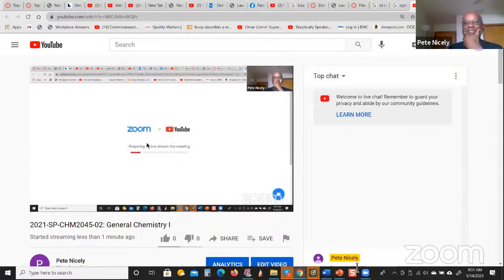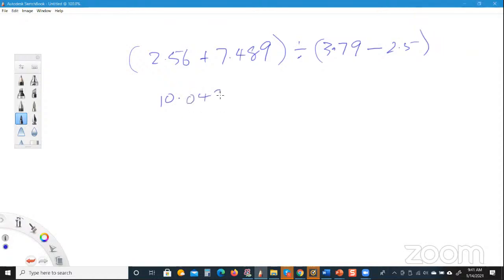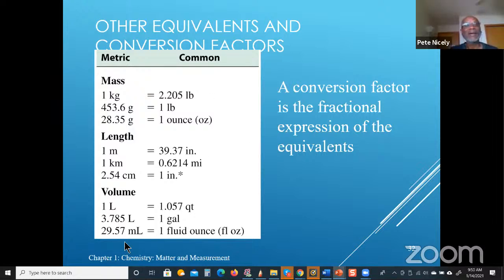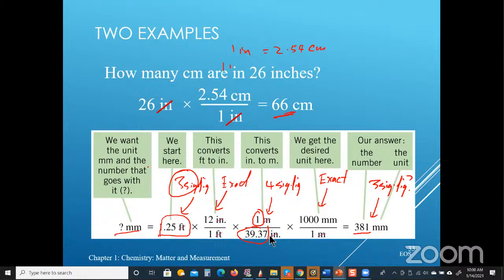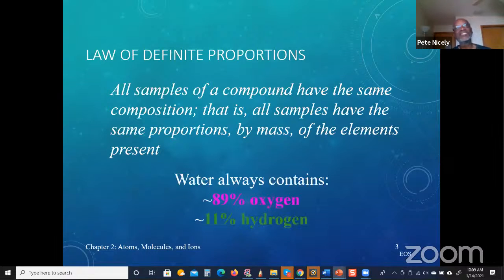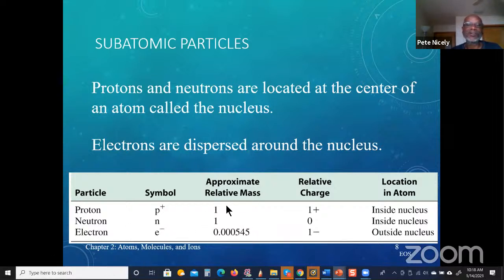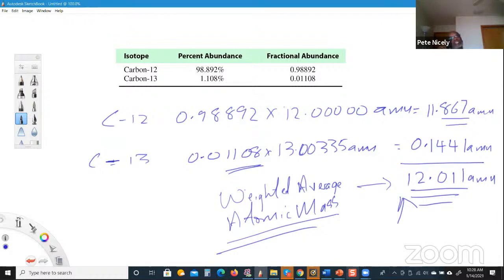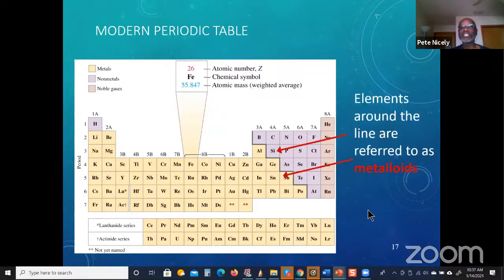2021-SP-CHM2045-02: General Chemistry I